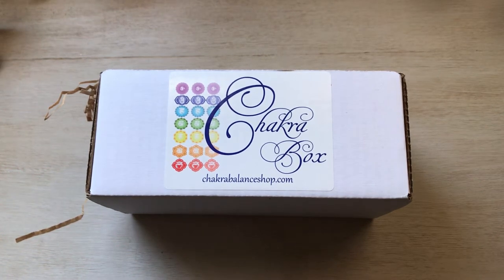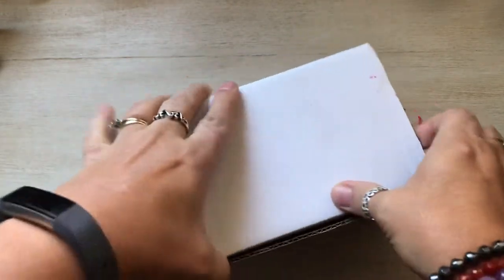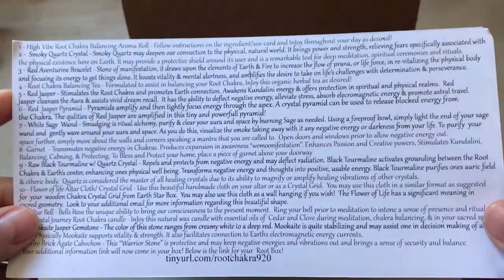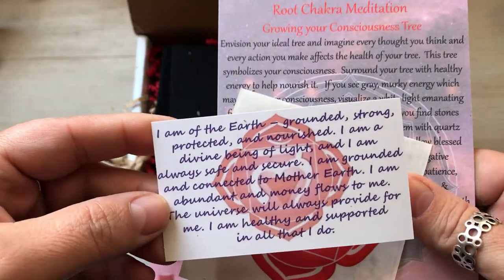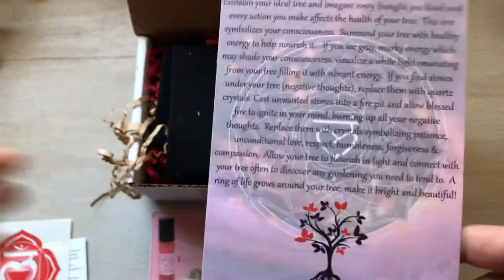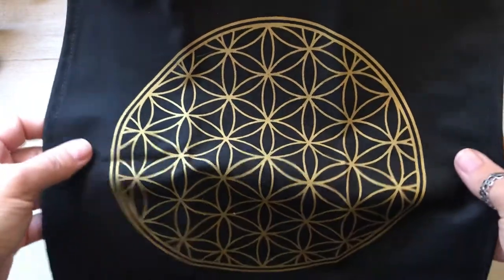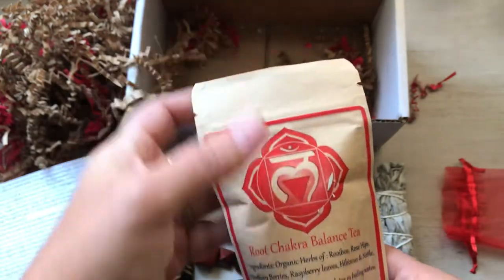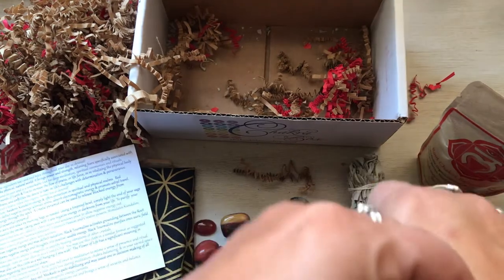Unboxing Chakra Box Root Chakra Edition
This is the second box in the series. I really like it and you can order it or cratejoy which is where I found it first. Enjoy